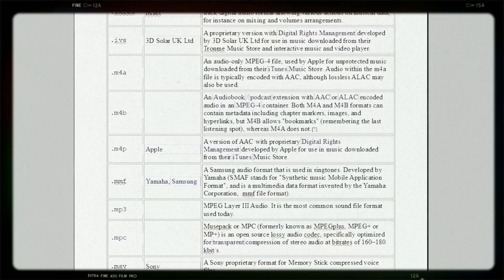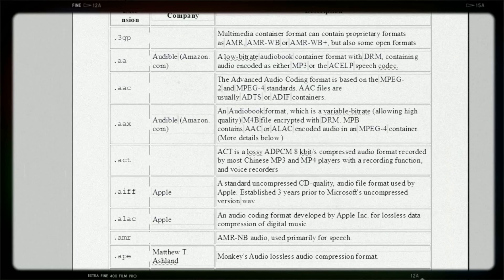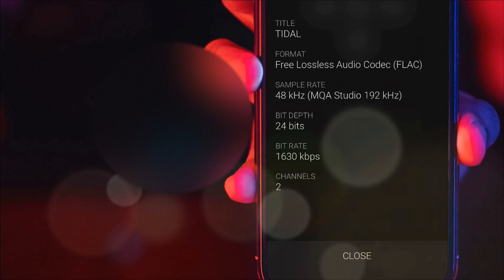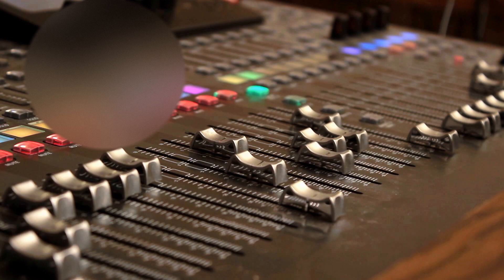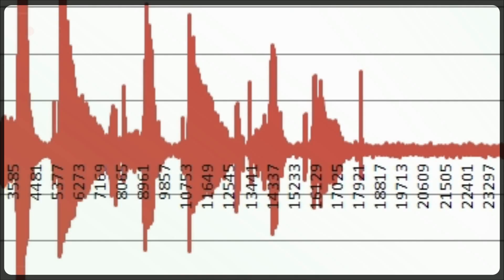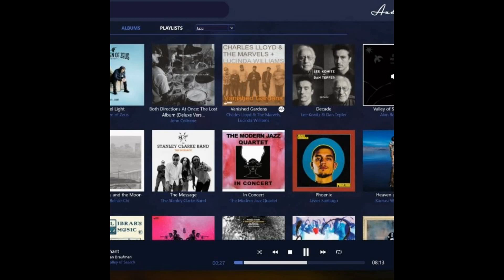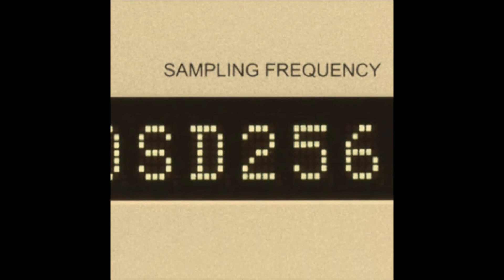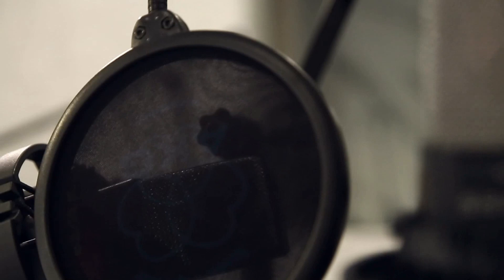Audio File Formats Explained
Currently there are over 40 different audio file formats to choose from, but what are the important differences and which one is right for you?

AMAZON RECOMMENDATIONS

B-Roll by Videvo
Thumbnail photo by Andrea Piacquadio from Pexels